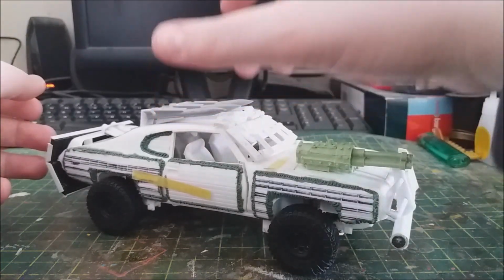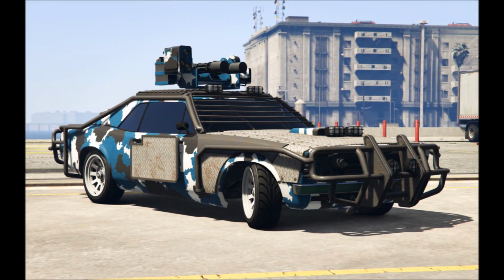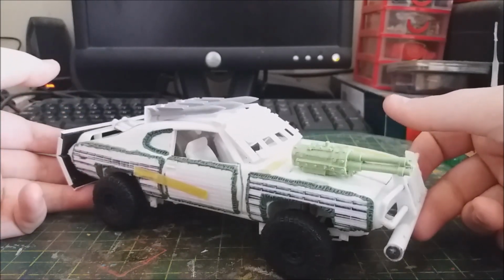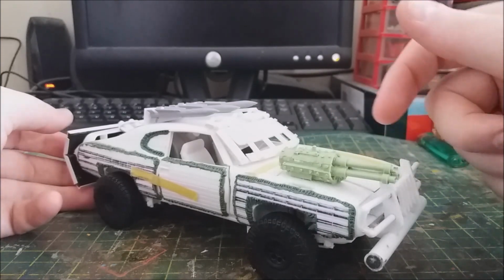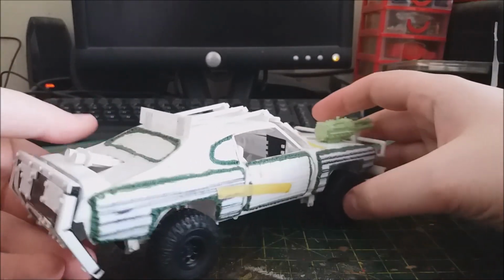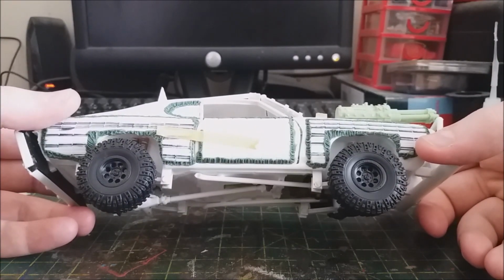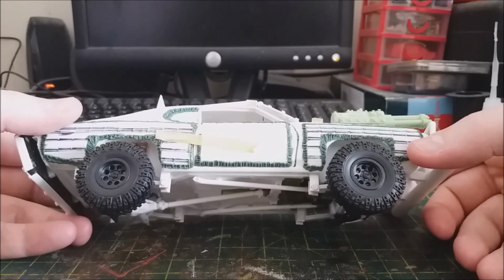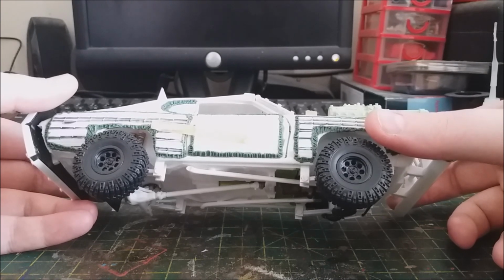Post Apocalyptic Pontiac GTO Update 2 (Revell 69 Pontiac GTO Judge)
Working on an old build, I've had shelved for a long time.